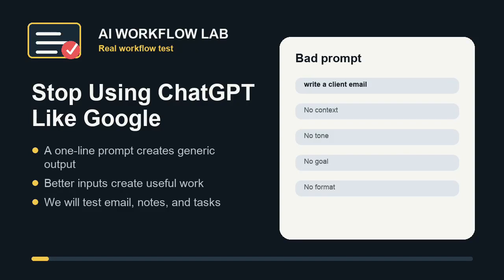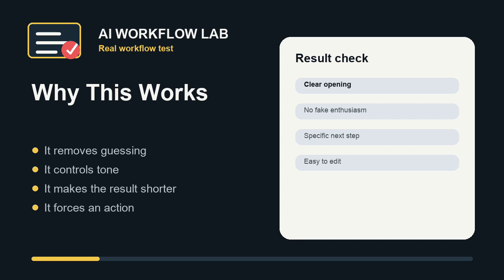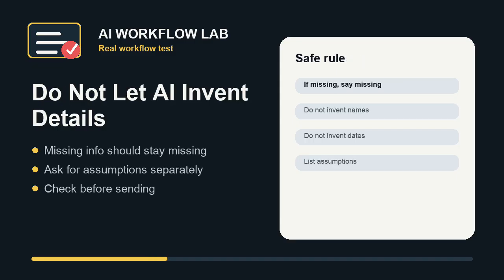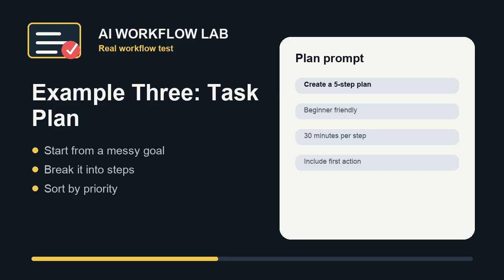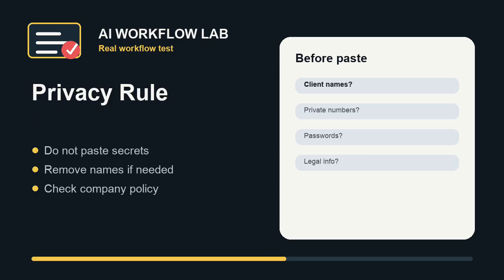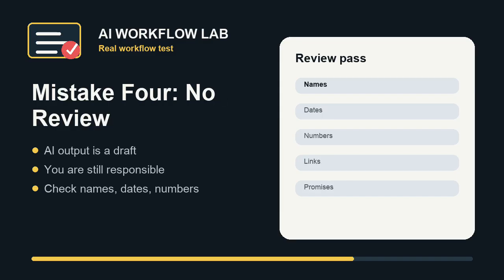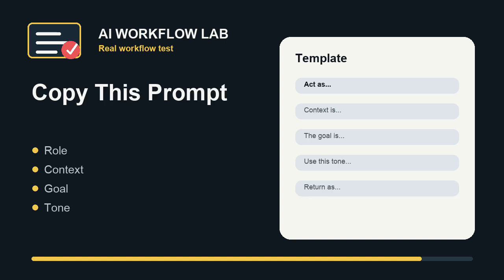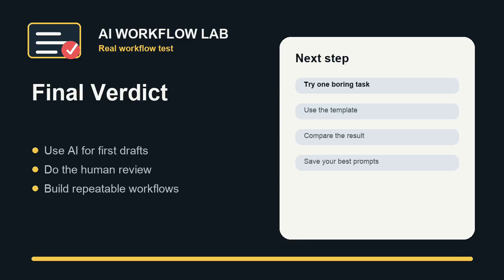How To Use ChatGPT For Work Without Sounding Robotic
Most people use ChatGPT like a search bar, then wonder why the answer sounds generic. In this video, I test a better workflow for using ChatGPT at work: role, context, goal, tone, and output format.

We test it on:
- A client email
- Messy meeting notes
- A simple task plan

This is a beginner-friendly workflow for making ChatGPT more useful without sounding fake.

Note: This faceless video uses synthetic narration and original graphics. It does not impersonate a real person.

Chapters:
0:00 Stop using ChatGPT like Google
0:45 The five-part work prompt
1:35 Client email test
2:40 Meeting notes workflow
3:45 Task planning workflow
4:35 Mistakes to avoid
5:45 Privacy and review rules
6:45 Scorecard
7:35 Final verdict